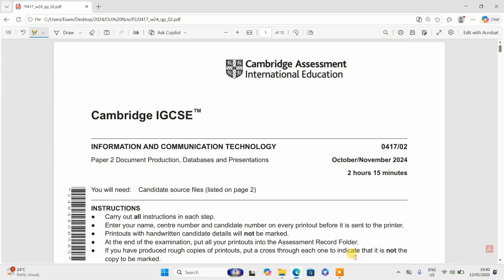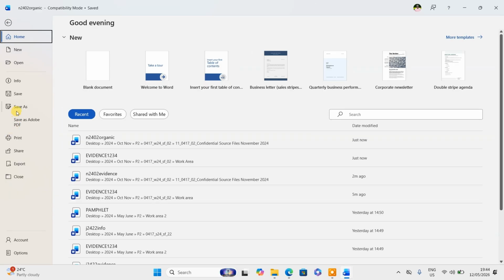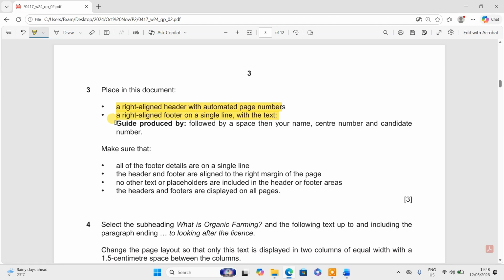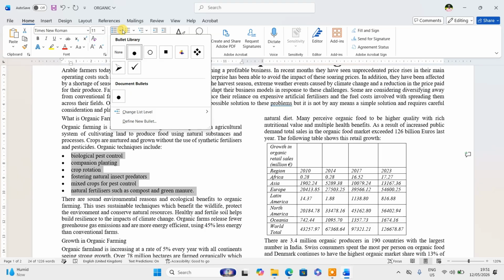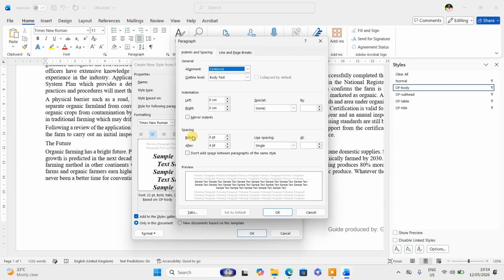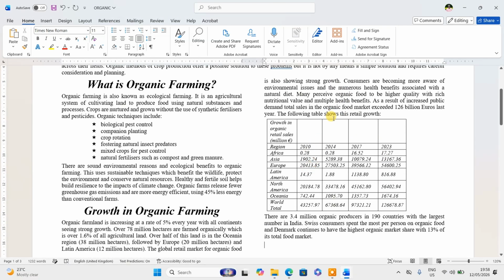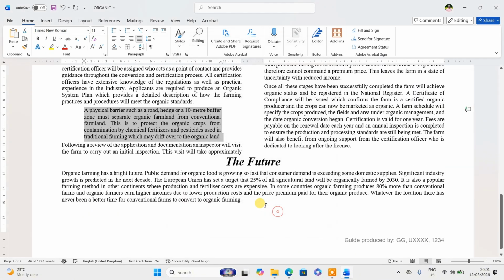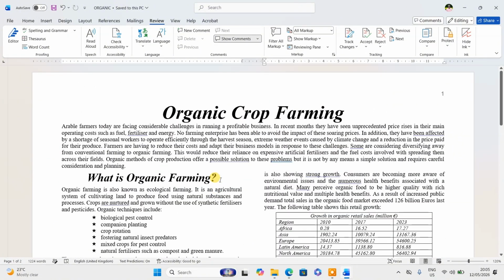October/November 2024 Cambridge IGCSE ICT (0417) Paper 2 Document Production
Hi, in this video, I solve the Oct/Nov 2024 IGCSE ICT paper 2 Document Production  Task